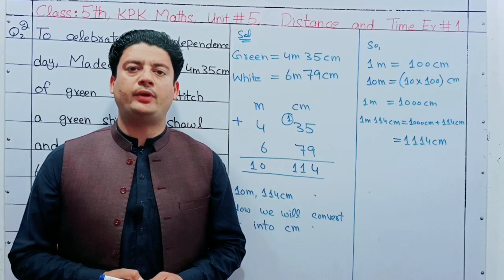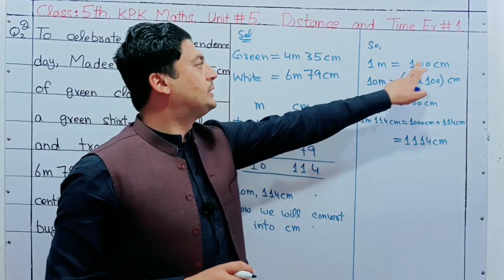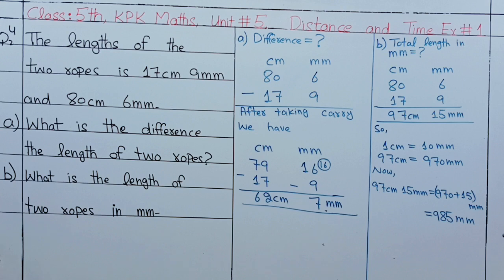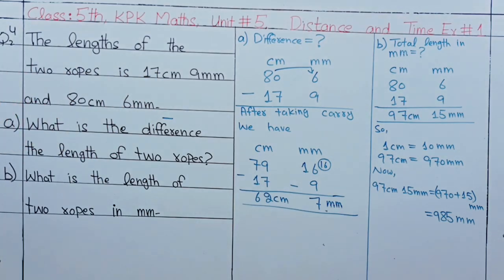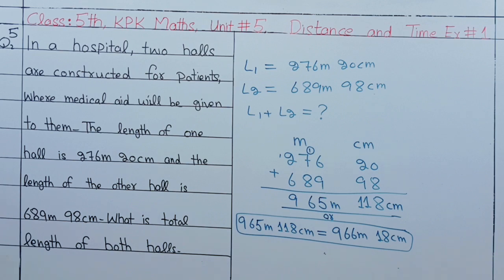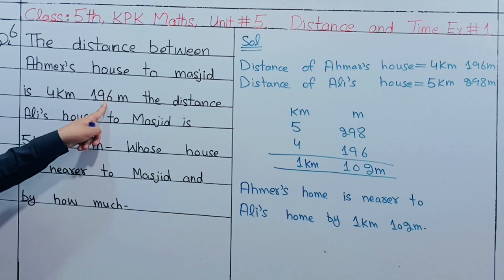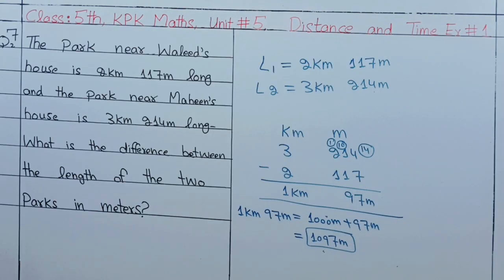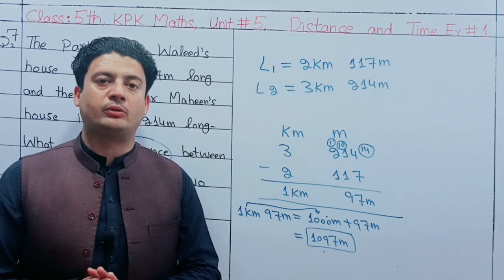Class 5 kpk maths unit 5 Ex 1 Q no 2,3,4,5,6,7 in pashto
In this video you will learn Class 5 kpk maths unit 5 Ex 1 Q no 2,3,4,5,6,7 in pashto.

Class 5 kpk maths unit 5 Ex 1 Q no 2
Class 5 kpk maths unit 5 Ex 1 Q no 3
Class 5 kpk maths unit 5 Ex 1 Q no 4
Class 5 kpk maths unit 5 Ex 1 Q no 5
Class 5 kpk maths unit 5 Ex 1 Q no 6
Class 5 kpk maths unit 5 Ex 1 Q no 7